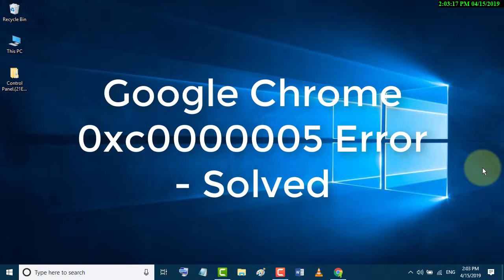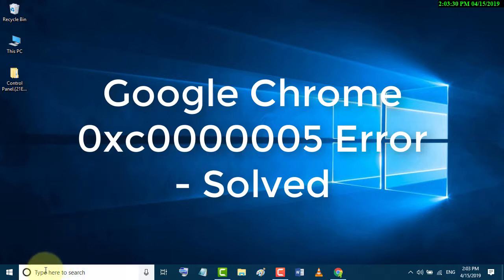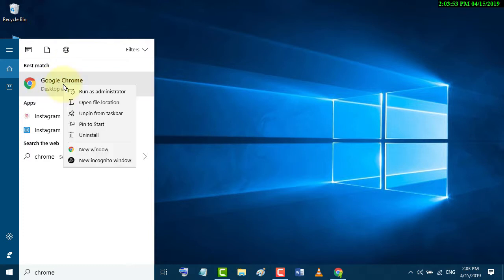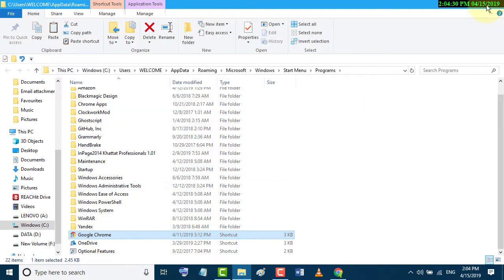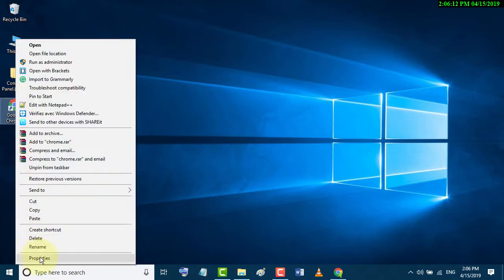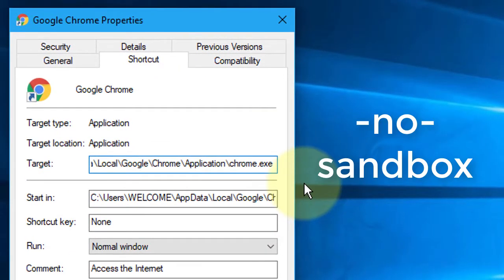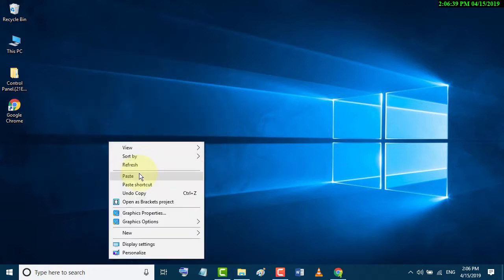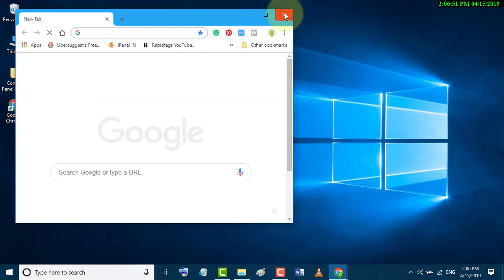Google Chrome 0xc0000005 Error - Solved